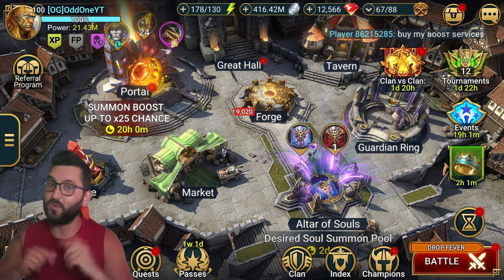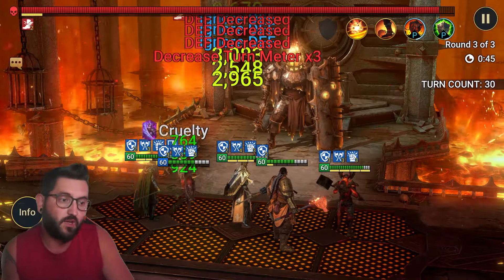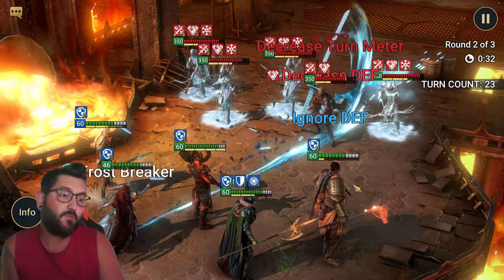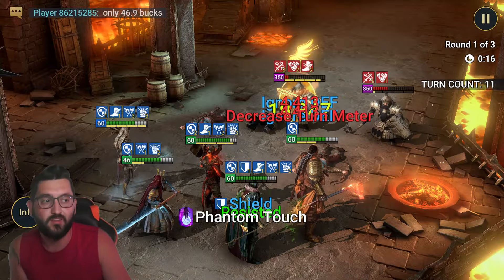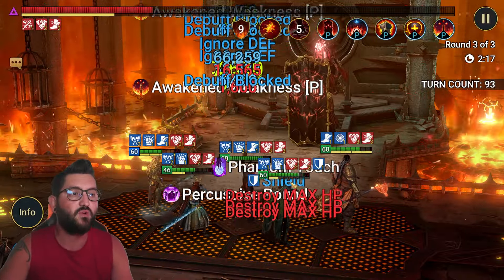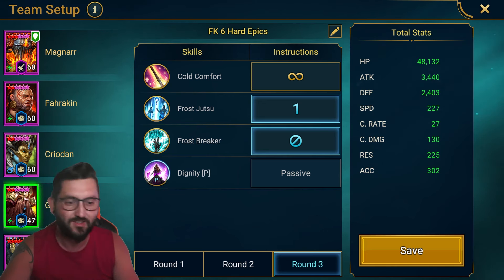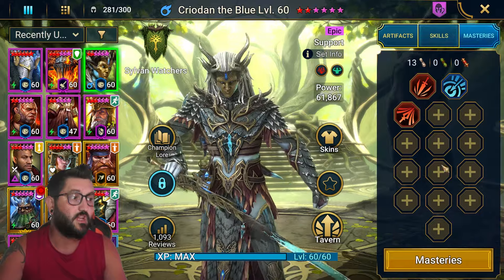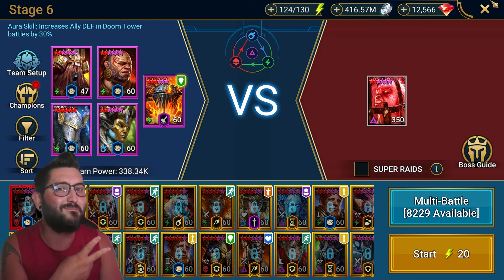💥 THIS Discovery Will Change Fire Knight Hard FOREVER! 💥 Epics Only FK Hard | RAID SHADOW LEGENDS